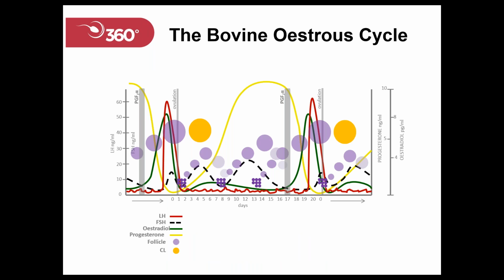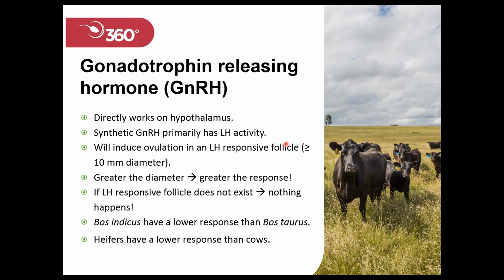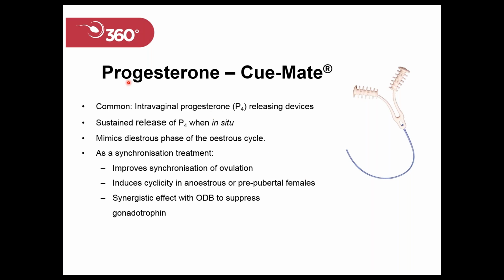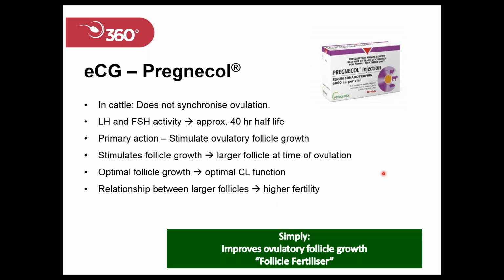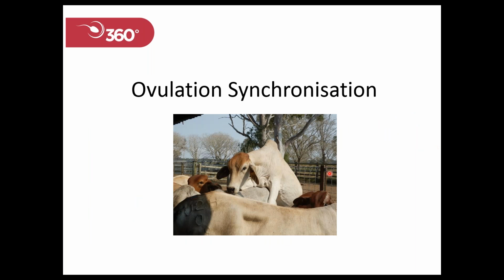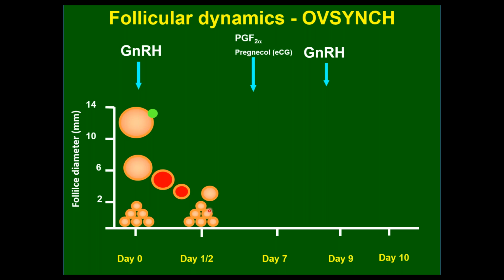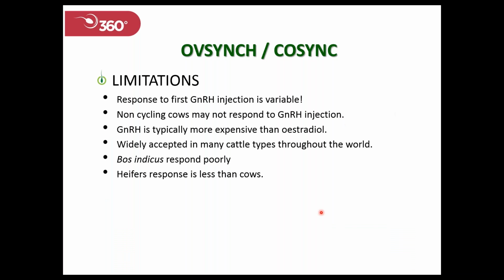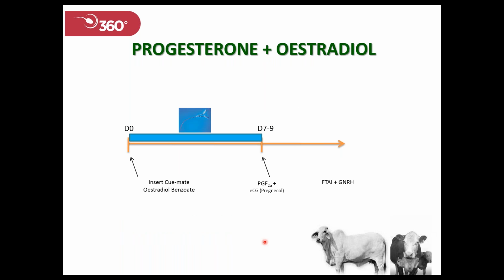Webinar 1 Artificial manipulation of bovine reproduction